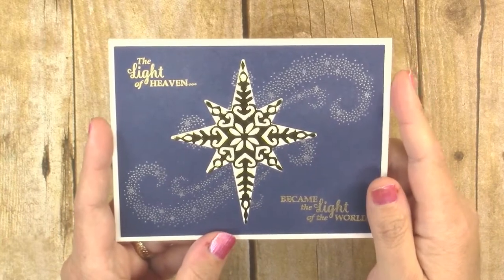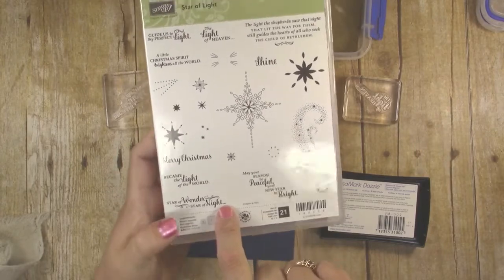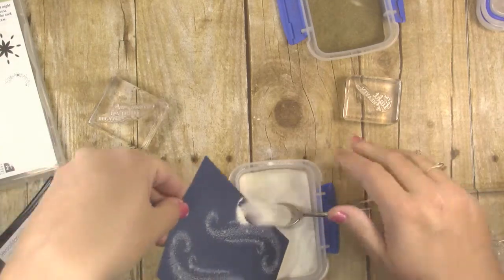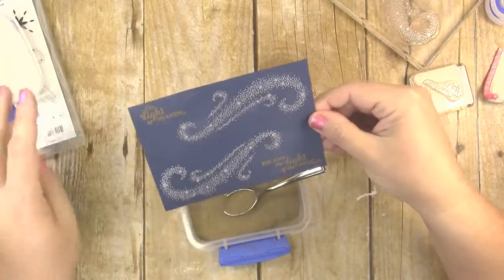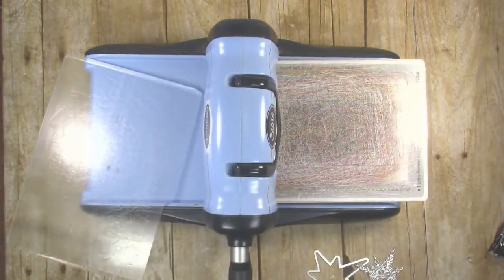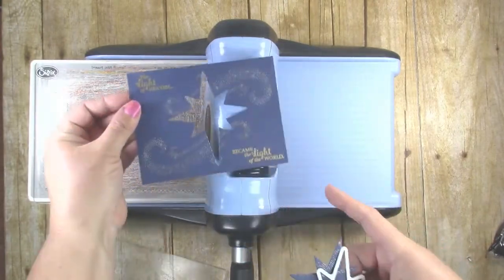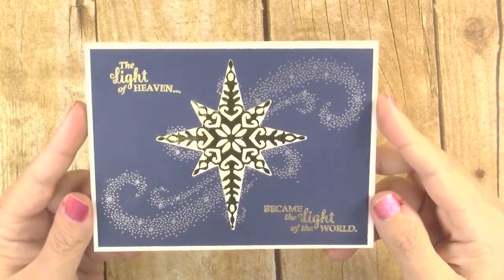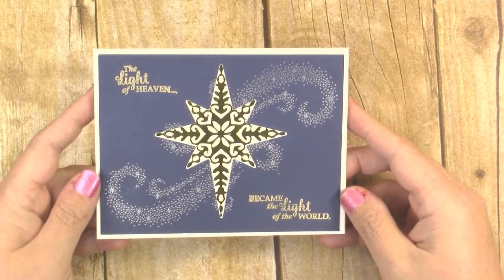Light of Heaven Christmas Cards to Make at Home ~ heat embossed Christmas cards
These beautiful Light of Heaven Christmas cards to make at home reflect the true meaning of Christmas and are so easy to make. These heat embossed Christmas cards are just beautiful and feature a gold foil ornate Star of Bethlehem as the focal point.

If you are looking for faith based Christmas cards to make and send this year, then this would be a great option for you.  They were made using the Stampin Up Star of Light stamp set and coordinating Starlight thinlits dies. Full of images that are perfect for heat embossing, Star of Light is a great stamp set to have in your collection.

optional but helpful...

FREE MERRY PATTERNS STAMP SET!

Don't forget!  For the month of November when you make a purchase of $50 or more from my online Stampin Up store and enter the host code 6AH3W4R2, you will receive either the Merry Patterns host stamp set or a Be Merry Sampler Pack, absolutely free.

The first three to place a $50 order in November using the host code will receive the stamp set.  Everyone else will receive the Be Merry Sampler Pack. (US only, limit one gift per household per month.) If you are watching this tutorial video after November 30th, 2017 be sure to check out CreativelyHomemade.com/free-gift/ for my latest free Stampin Up customer appreciation gift offer.

For more tutorials like these Light of Heaven handmade Christmas cards, be sure to check out my Christmas crafts playlist